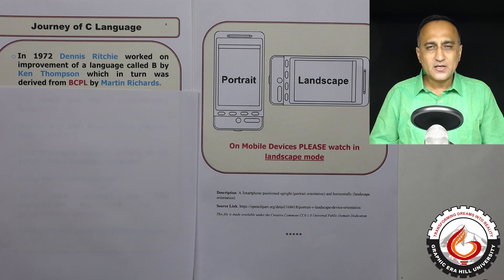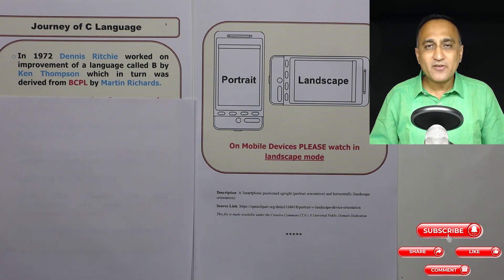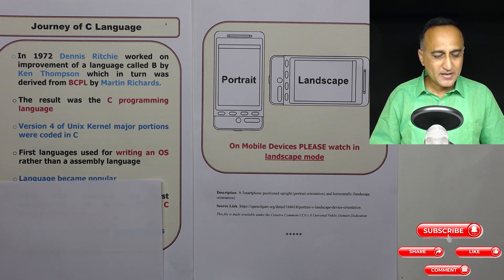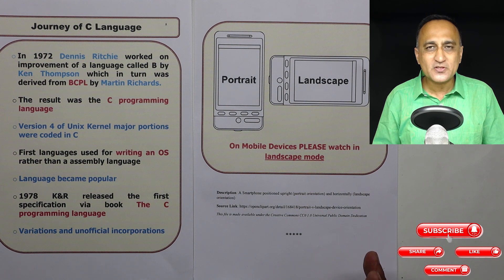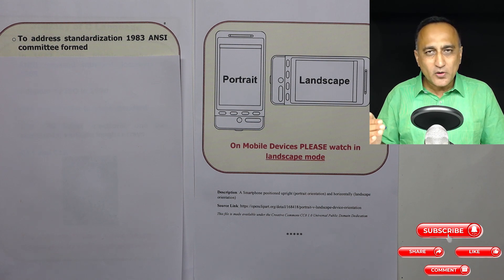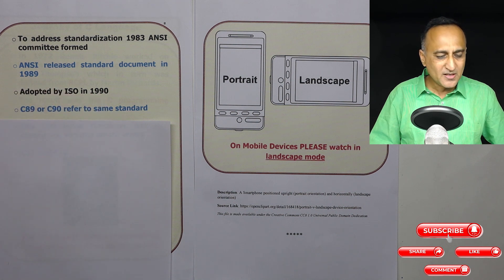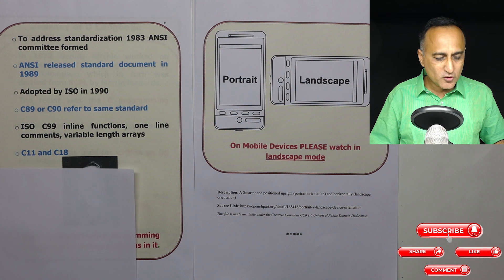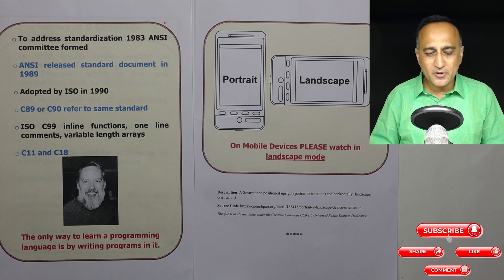Pre C - Historical Journey of C Language